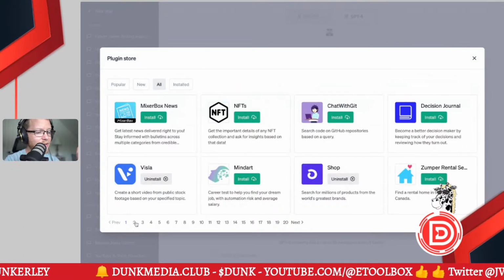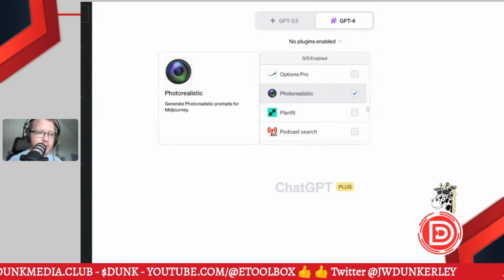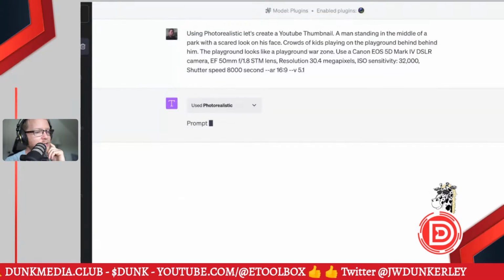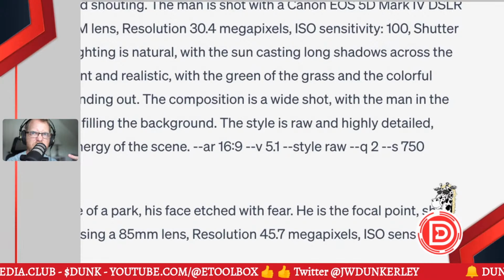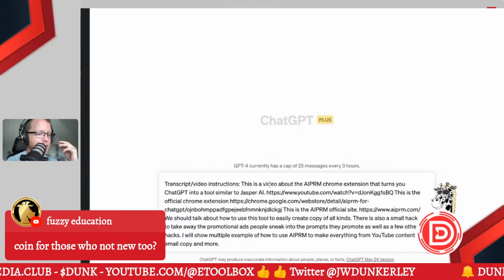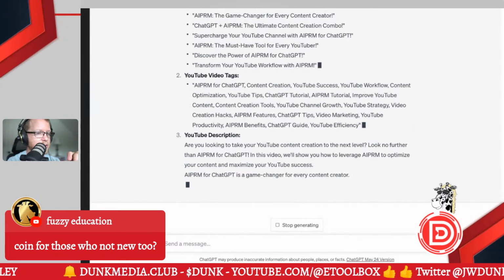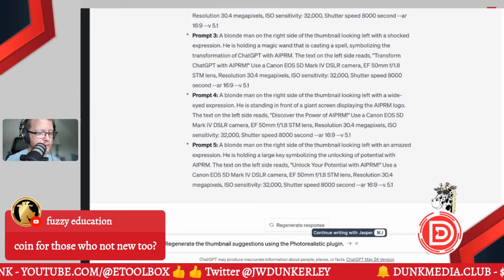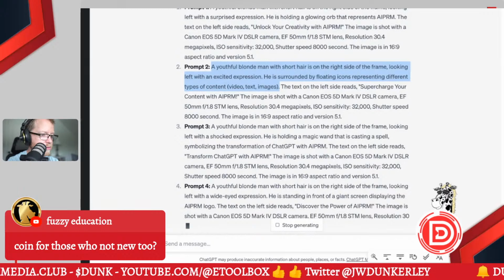AI-Powered Thumbnails 🎥🤖 The Secret to Boosting Your YouTube Views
✅ Struggling to create eye-catching thumbnails for your YouTube videos? Want to boost your views and engagement? Discover the magic of AI.

In this video, we'll walk you through how to use AI tools like ChatGPT, Photorealistic, and Insight Face Swap to create stunning thumbnails that will make your videos stand out.

We'll start with the ChatGPT plugin, Photorealistic, which generates photorealistic prompts for MidJourney. I'll guide you on what to add to your prompt to get an almost completed thumbnail. Next, we'll introduce you to the Discord bot, Insight Face Swap, which will put your face onto the AI-generated thumbnail. Finally, we'll head over to Canva to add some text to the thumbnail. By the end of this video, you'll have a completed thumbnail created entirely using AI - and it will even have your face on it!

Join us and learn how to revolutionize your YouTube thumbnails with AI. Don't miss out on this opportunity to take your YouTube channel to the next level!

DUNK Media has its own community token called $DUNK. Collect or buy DUNK to unlock access to special perks in the community. or head over to the DUNK Media community to learn more.

Create a free Social Connector account to start collecting DUNK and unlock special perks

𝐓𝐎𝐎𝐋𝐒 𝐈 𝐑𝐄𝐂𝐎𝐌𝐌𝐄𝐍𝐃:
TEXT TO VIDEO WITH AI WITH KAIBER